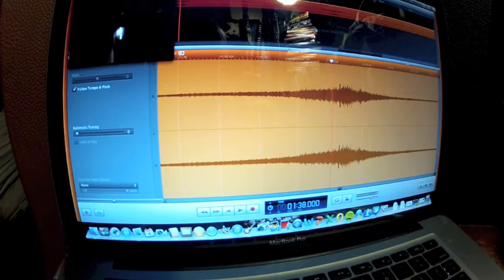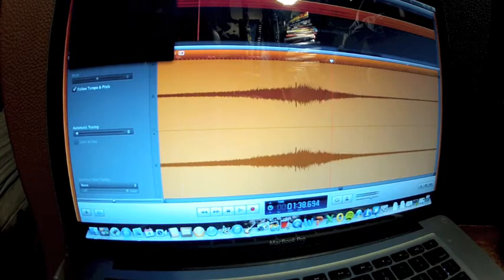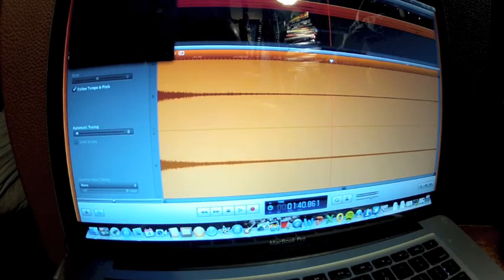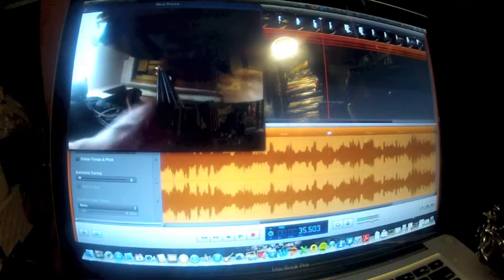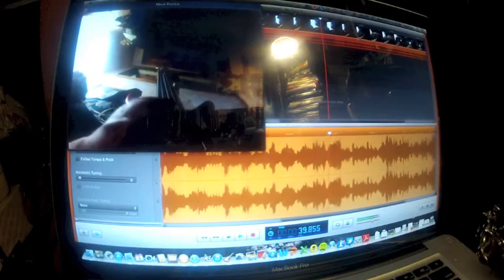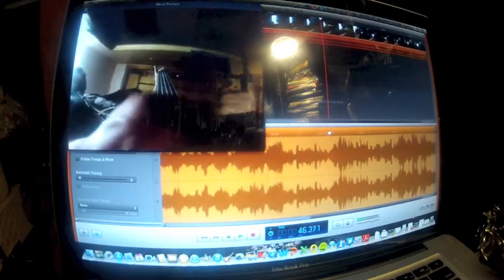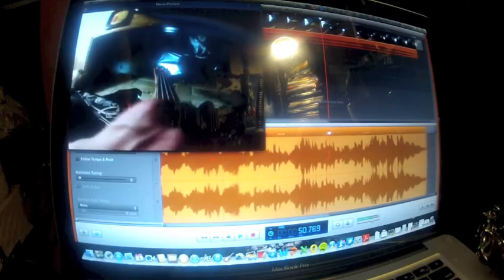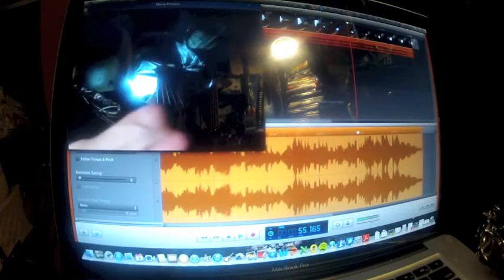The Physics of Sound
Physics online Video Project